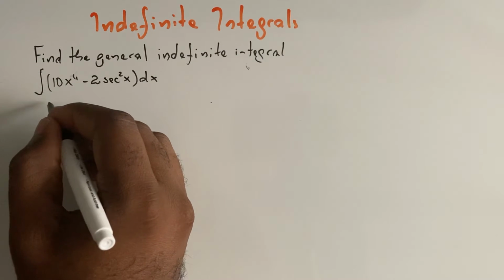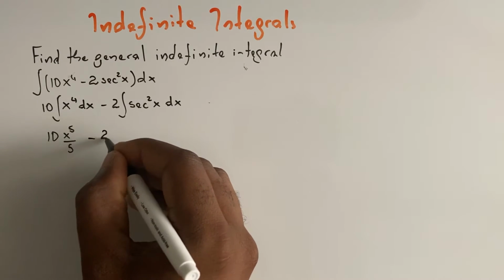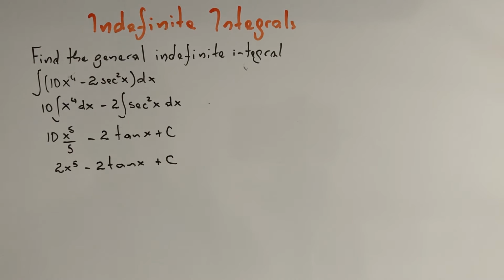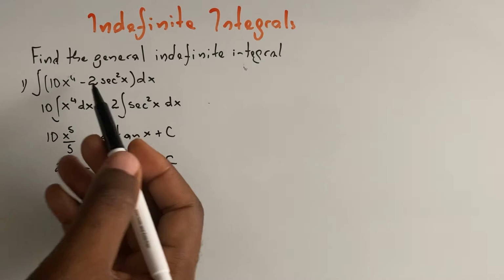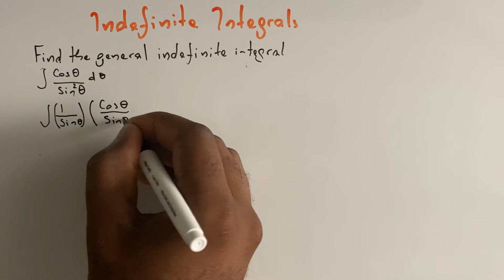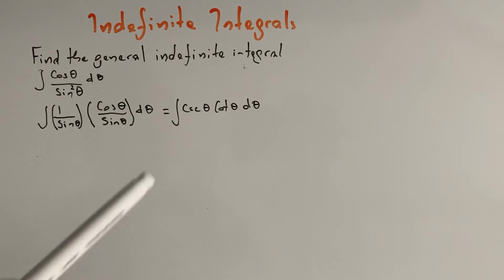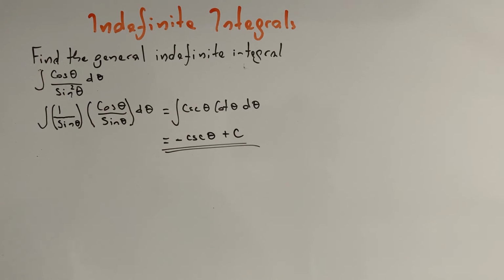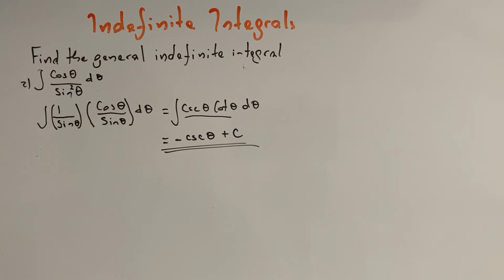How to Find Indefinite Integrals.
This video explains how to find indefinite integrals.